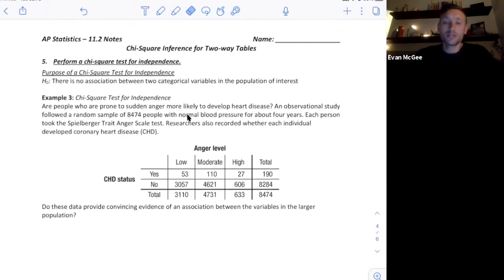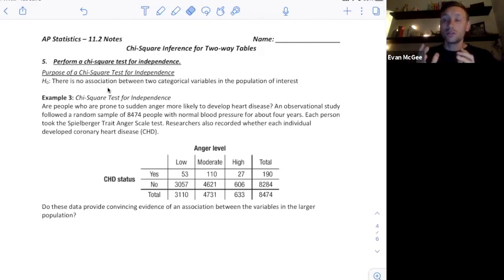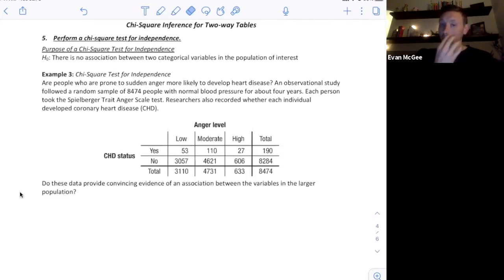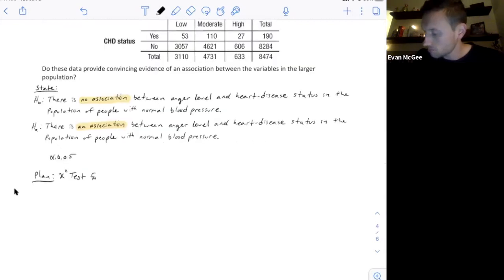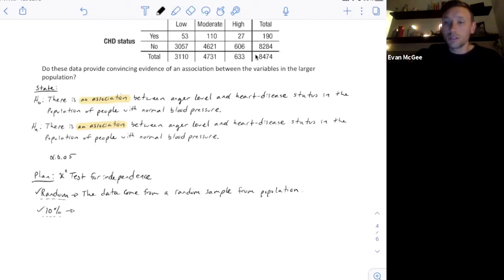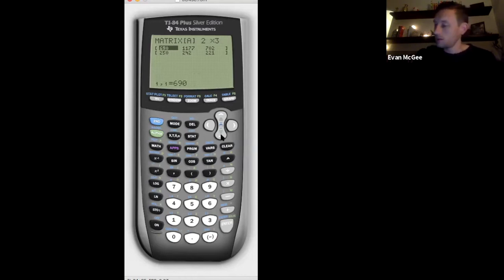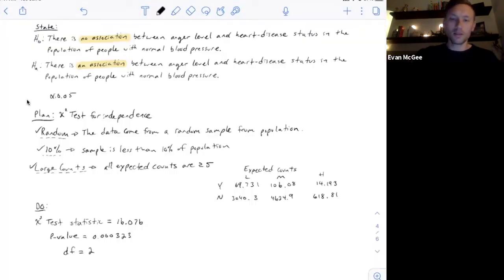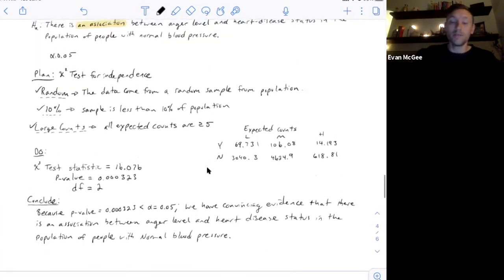11.2: Inference for Two-way Tables (Part 4)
Conducting a chi-square test for independence (using calc)